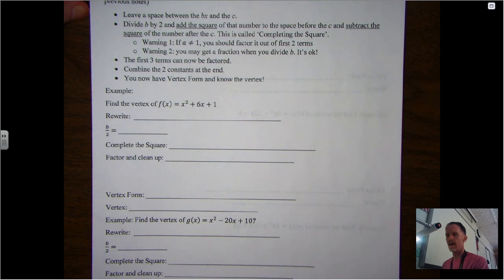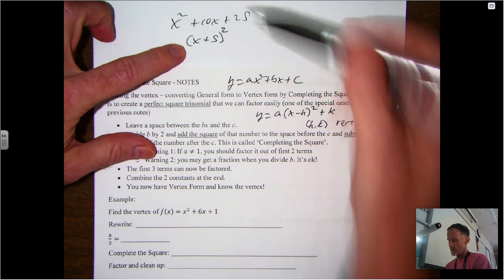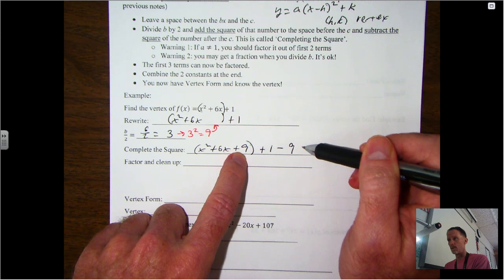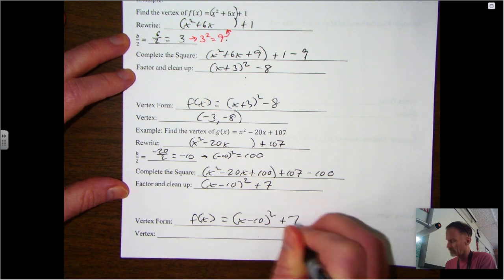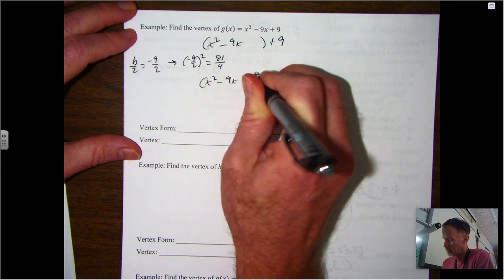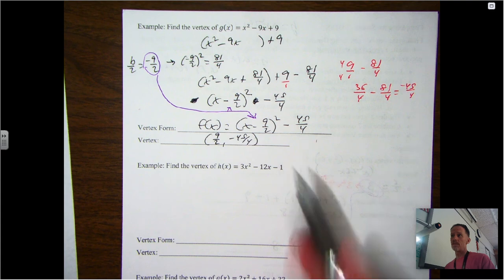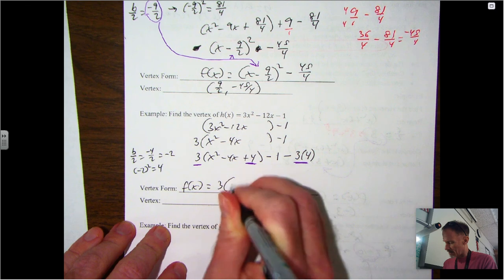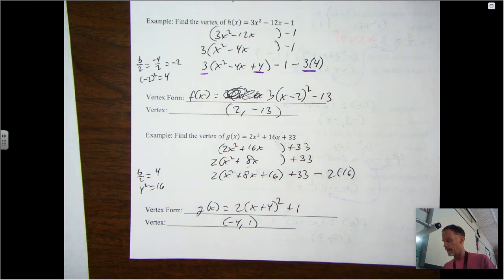Completing the Square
Process of completing the square to find vertex form of quadratic from standard form.